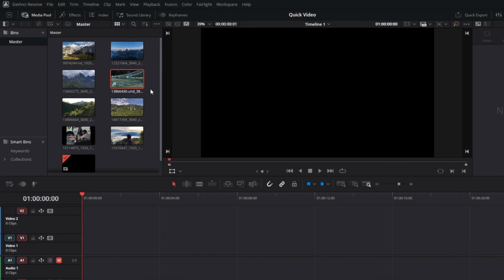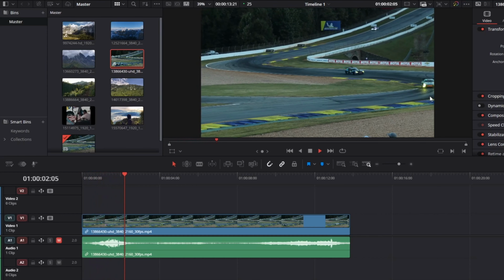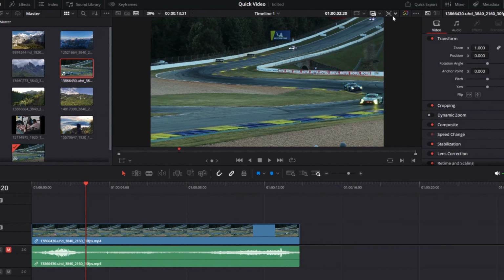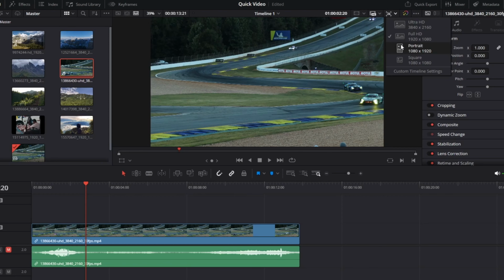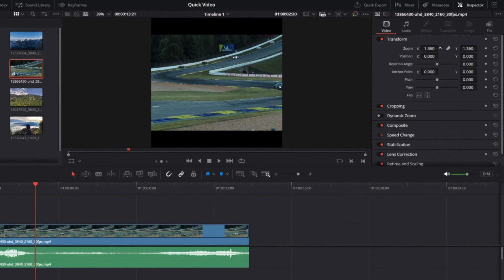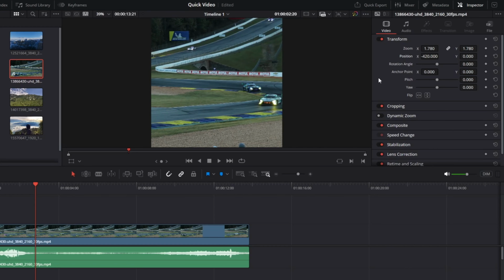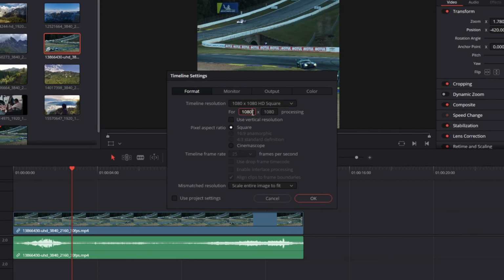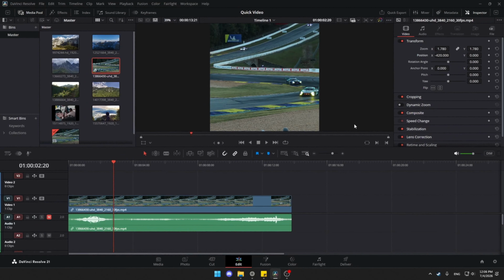How to Make a Square Videos in DaVinci Resolve 21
Learn how to make square videos in DaVinci Resolve 21 with this easy step-by-step guide. This tutorial shows you how to create 1:1 square videos by changing your project settings and resizing your footage.

Whether you're creating content for Instagram, Facebook, LinkedIn, or other social media platforms, this step-by-step guide will help you make perfectly sized square videos in DaVinci Resolve 21.

📌 What you'll learn:

How to make square videos in DaVinci Resolve 21
How to change the project aspect ratio to 1:1
How to resize and reposition your clips
How to avoid cropping important parts of your video
How to export high-quality square videos